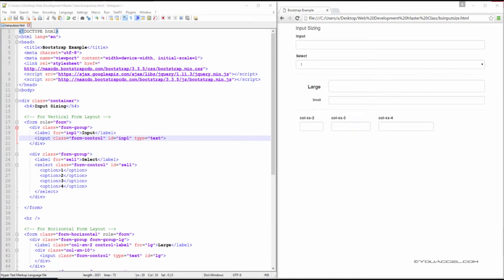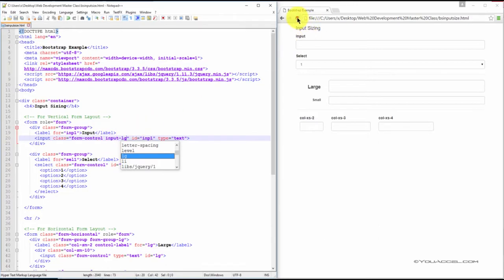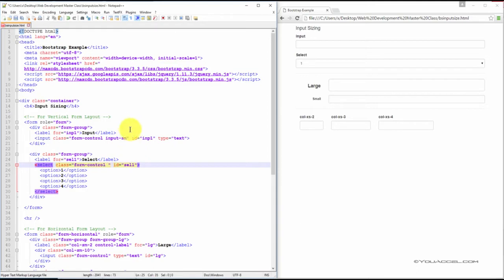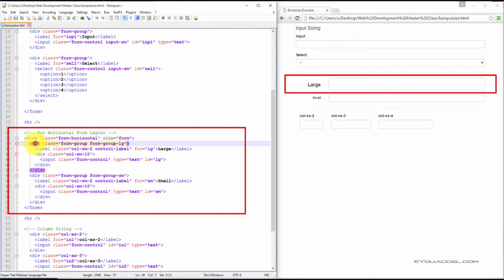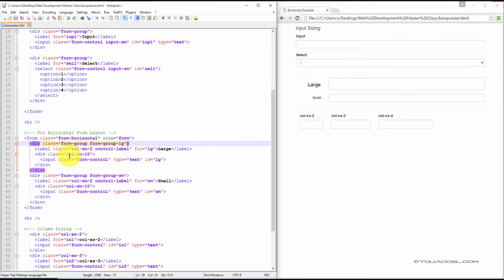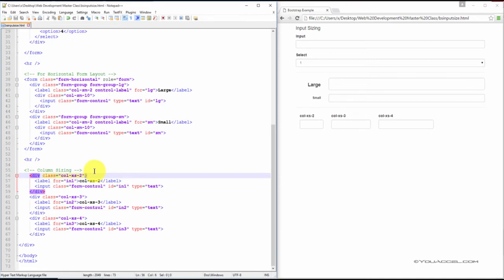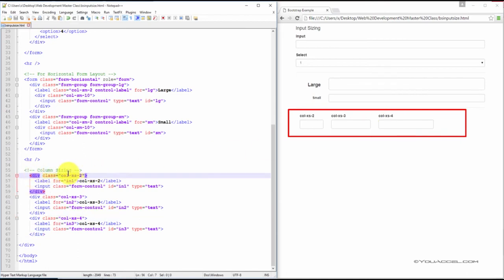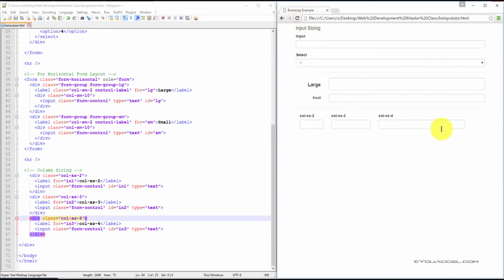35. Bootstrap Input Sizing